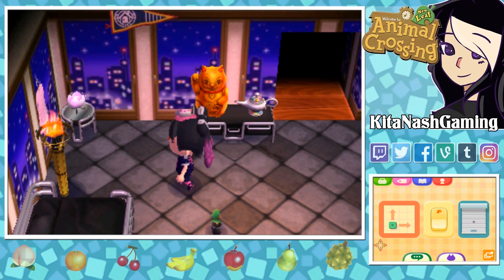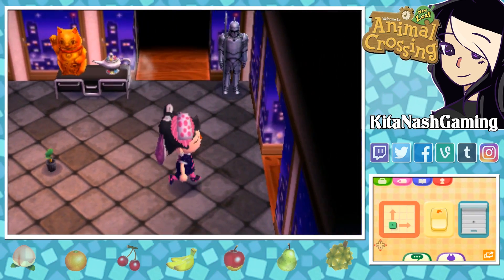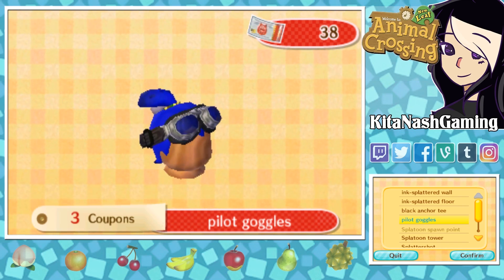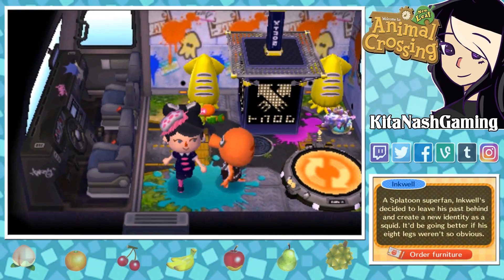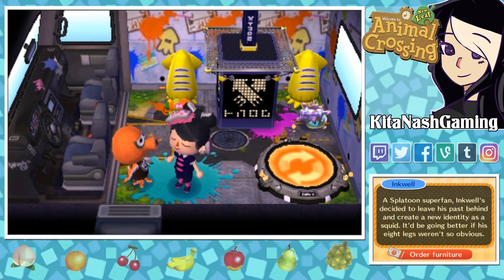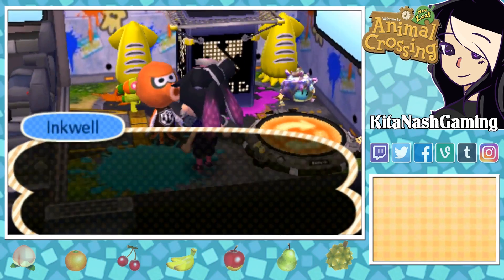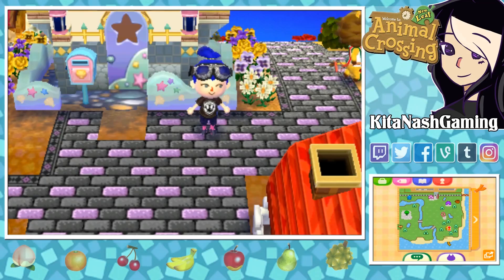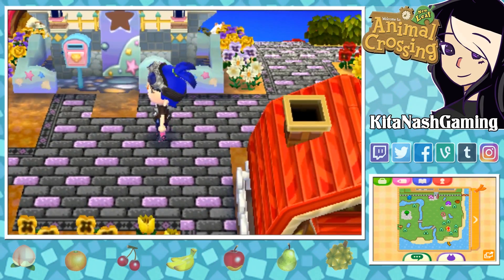Animal Crossing: New Leaf Update! ~ Inkling Girl, Inkling Boy, Squid, Splatoon Amiibo Items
Animal Crossing: New Leaf November 2016 Update Video
Let's Play Animal Crossing New Leaf for the Nintendo 3DS w/Kita Nash

In this episode, we try scanning the inkling girl, inkling boy, and the squid Splatoon amiibos into Animal Crossing: New Leaf using Wisp and his magic lamp. No matter which one you use, Inkwell the octopus will appear in the campground and sell Splatoon items. He sells an ink splattered floor and wallpaper, a splattershot, headphones, a black anchor shirt, pilot goggles, the tower from tower control, the Splatoon spawn point, and more!

☼KITA NASH ON SOCIAL MEDIA☼

Animal Crossing: New Leaf is a life simulation game developed and published by Nintendo for the 3DS. The player is the only human in town; the other characters are all anthropomorphic animals. The game takes place in real time using the 3DS's internal clock. So if you're playing on a holiday, it's a holiday in game! There are two new animal types for villagers which are deer and hamsters. This game also introduces two new personality types which are smug and uchi, the latter being a big sister type. You start by journeying to a new town by train and setting up the name and layout of the town before arriving and being told that you are the mayor! As mayor, you have the energetic Isabelle the dog as your assistant. She can help you customize the town to your liking through public works projects and ordinances. You can decide to construct a new bridge or a fountain or a café and then place it in the town after you have collected funding. You can also choose to have a town that's lively late at night or early in the morning by enacting an ordinance. You can spend the day bug collecting, searching for fossils to donate to the museum, catching fish, customizing your character's clothes using QR codes or handmade designs, or chatting with your villagers. It's completely up to you! To earn money, you can sell bugs, fish, fossils, fruit, clothing, and objects at either Timmy and Tommy's shop Nookling Junction or Re-Tail, a reuse-it shop owned by the alpacas Reese and Cyrus. Cyrus can also make you custom furniture for your house. You can buy clothing from the Sable Sisters' shop, and accessories from their little sister Labelle. You can even buy shoes for your character now from Kicks' shop or get your hair done by Harriet at Shampoodle. With all its customization options, New Leaf really is the perfect game for Animal Crossing lovers.

Kita Cartoon Artwork Done by Echoii ►@Gni_debbie (Twitter)